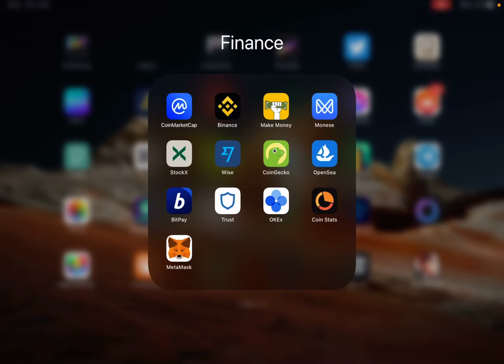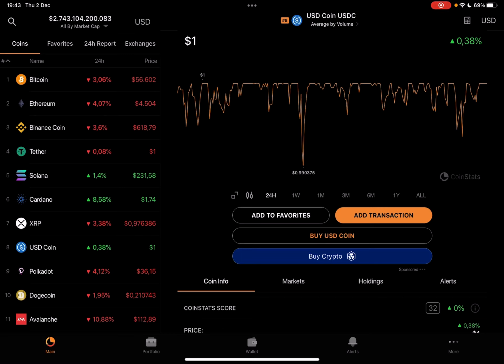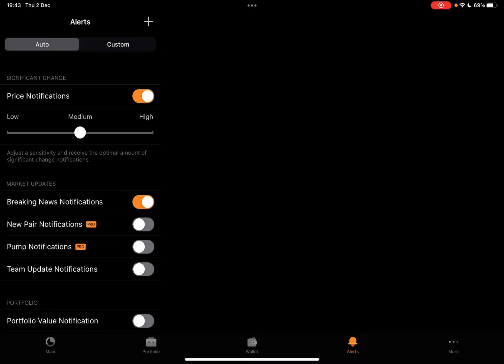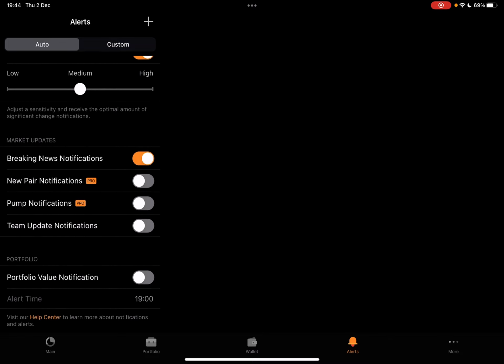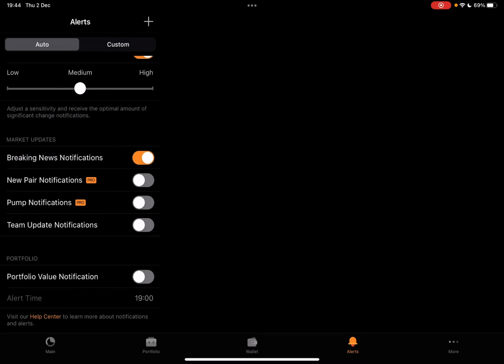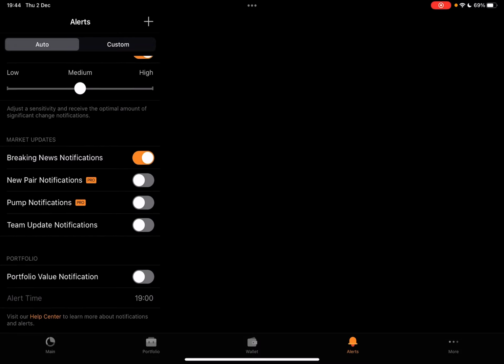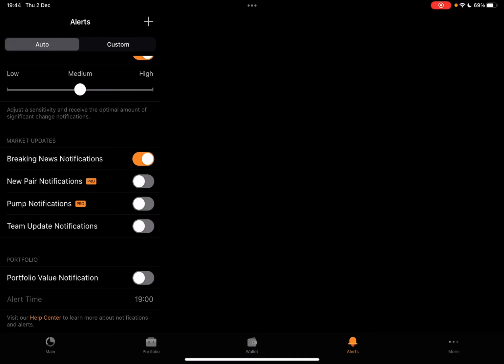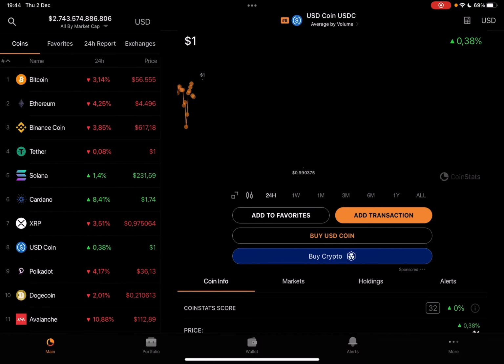How to set automatic price allerts on CoinStats? - CoinStatsTips